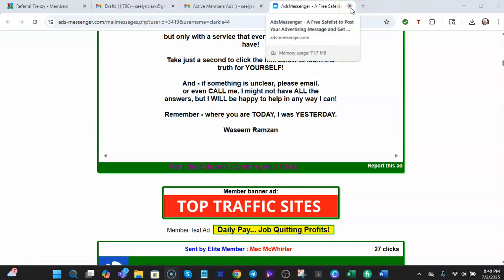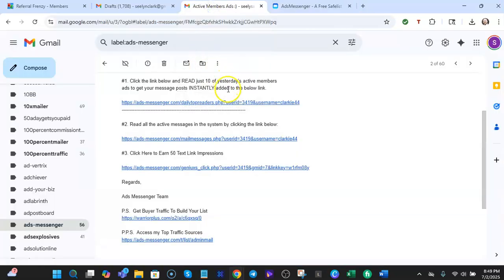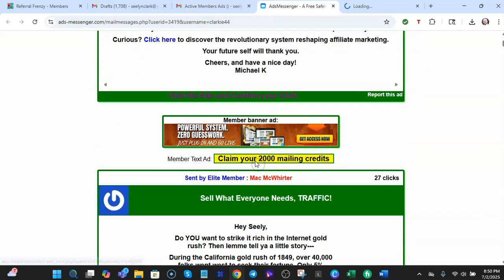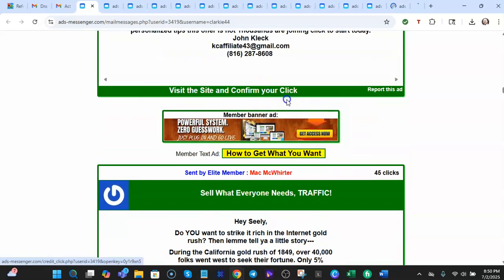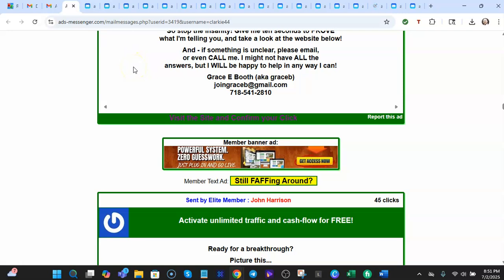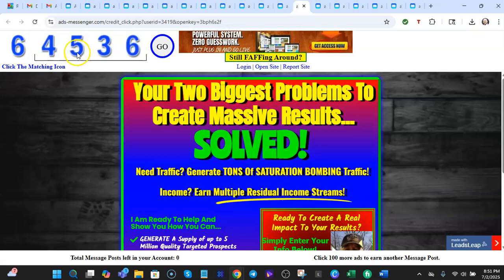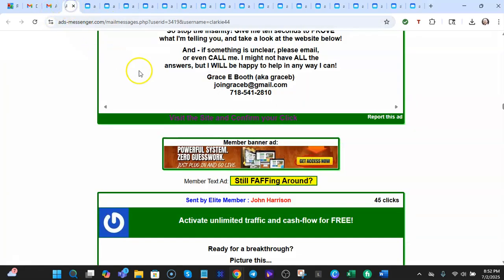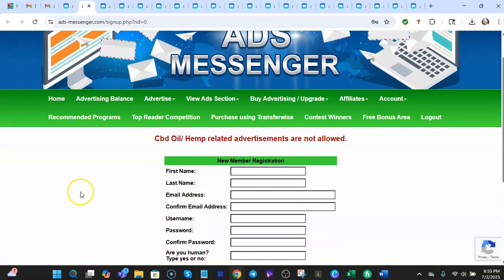Why Ads - Messenger Is a great Viral Mailer For Newbies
Want fast, free traffic? Learn how to use Ads-Messenger like a pro, even if you're just starting out. In this quick tutorial, I show you step-by-step how to sign up for Ads-Messenger, start earning credits by clicking ads, and navigate more efficiently using a simple keyboard shortcut (Ctrl + Tab). This is perfect for beginners who want to get seen and drive real traffic to their offers without spending a dime. Watch as I walk through the platform using my own account, so you can see exactly how to use this viral mailer effectively — no guesswork, no fluff.